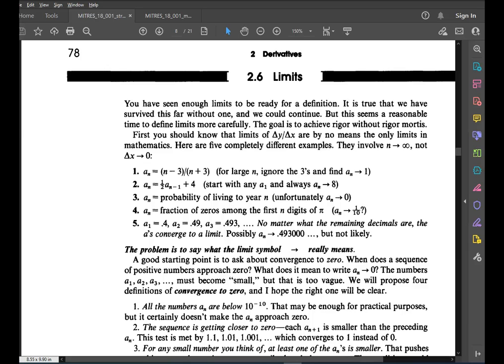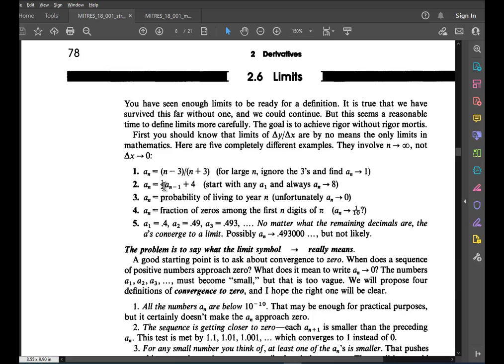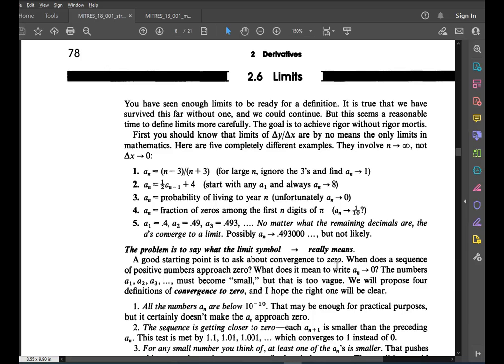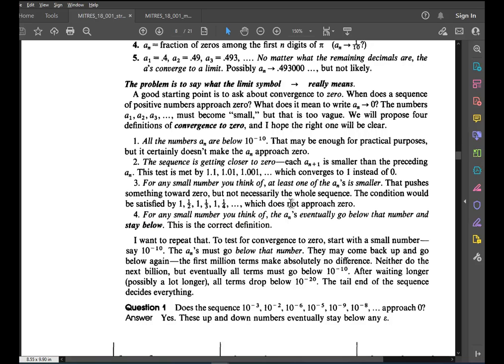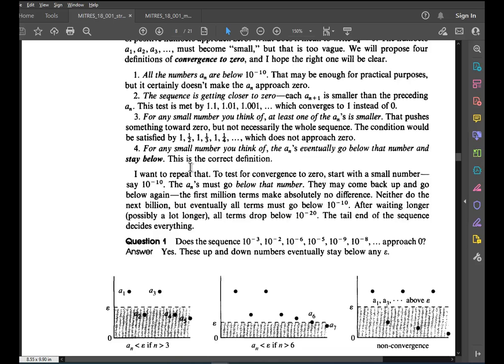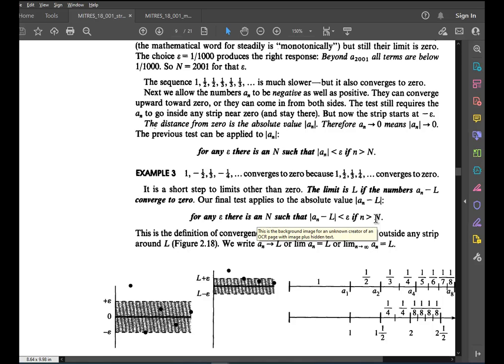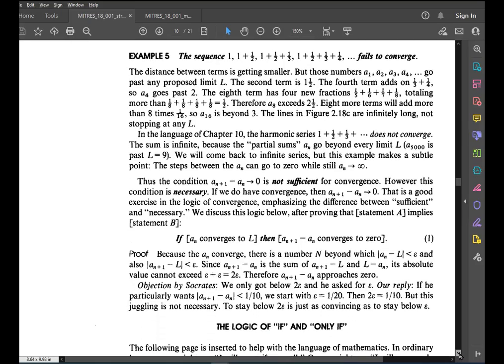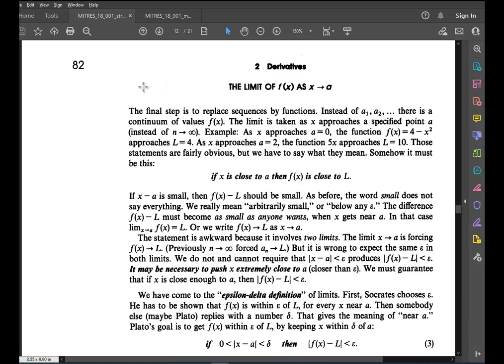Strang Section 2 6 part 1